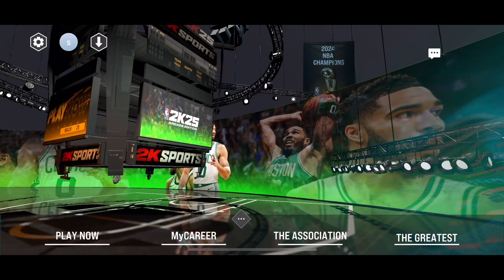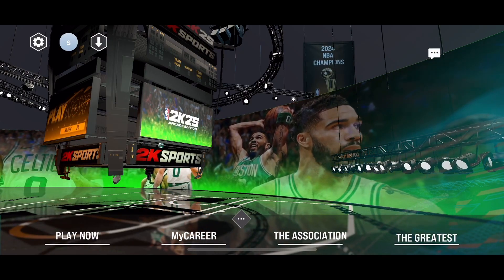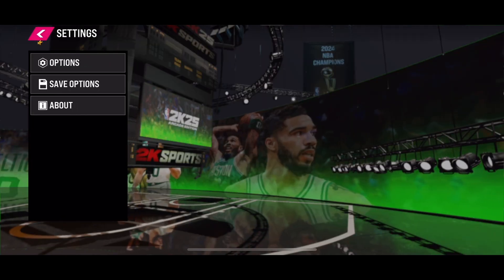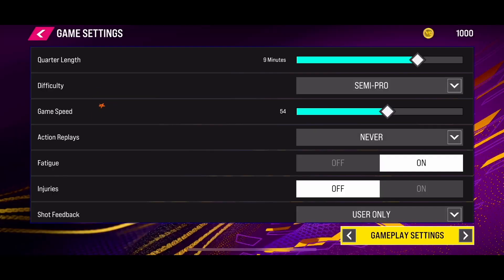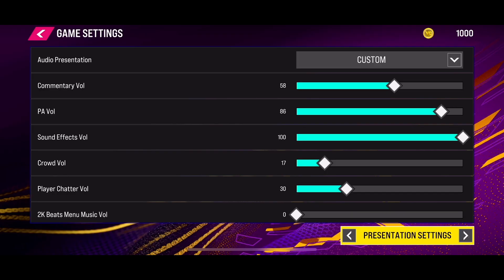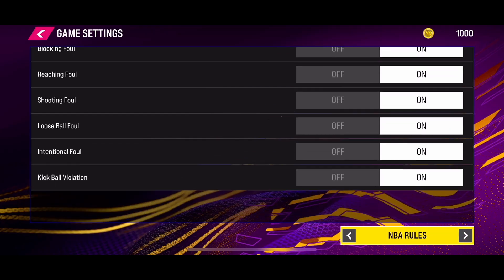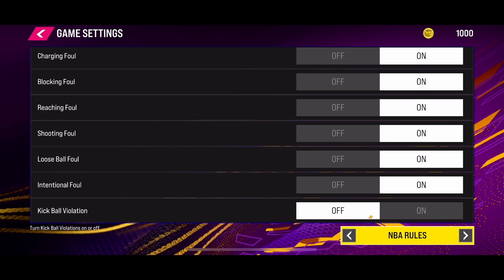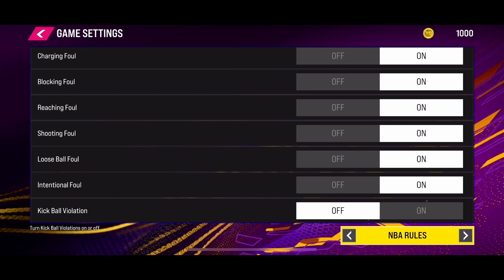How to Turn on & off Kick Ball Violation in NBA 2K25 Mobile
In this video, you will learn How to Turn on & off Kick Ball Violation in NBA 2K25 Mobile.